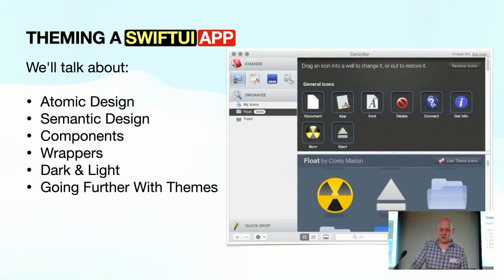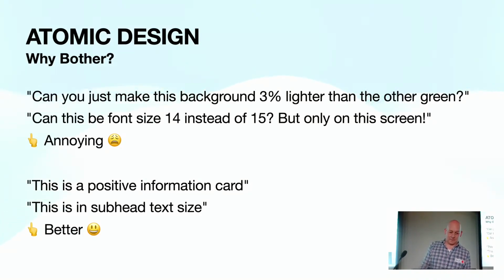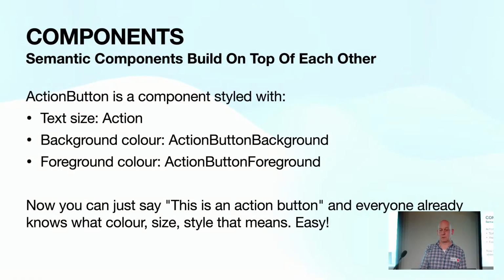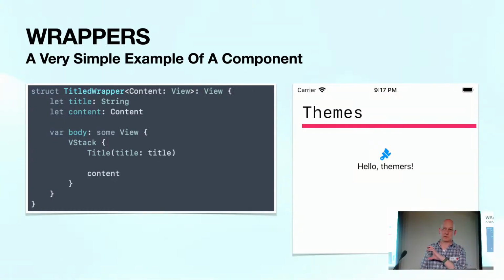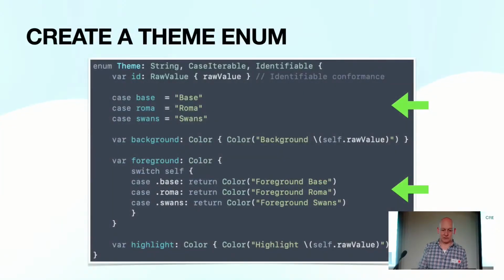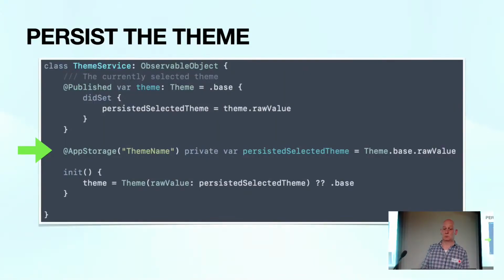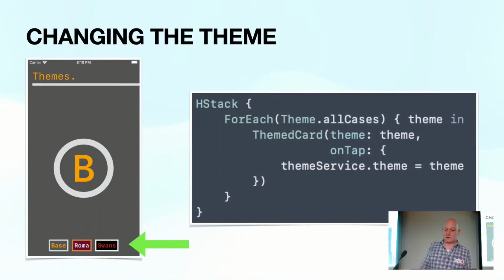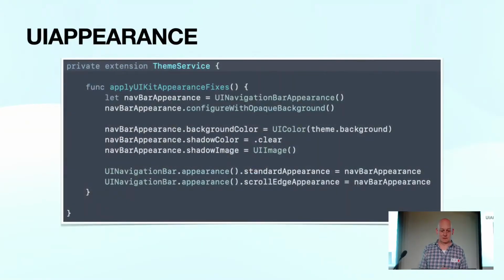Baz Scott - Theming a SwiftUI App (2022)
Baz Scott walks through building a theming system for a SwiftUI app, starting with Atomic Design principles and semantic naming conventions to create a consistent component library. He demonstrates a practical implementation using a ThemeService backed by @AppStorage for persistence, and a top-level themed wrapper that triggers whole-app redraws when the active theme changes. The talk covers building three switchable colour themes with light and dark variants, handling UIAppearance for elements SwiftUI can't directly style, and discusses the trade-off where theme changes reset navigation to the root screen.

Chapters:
0:00 Intro
1:13 Atomic Design Theory
3:16 Semantic Naming
6:22 Wrapper Components
7:52 Colour Theme Setup
10:09 Theme Service
13:09 Triggering Redraws
17:19 Outro